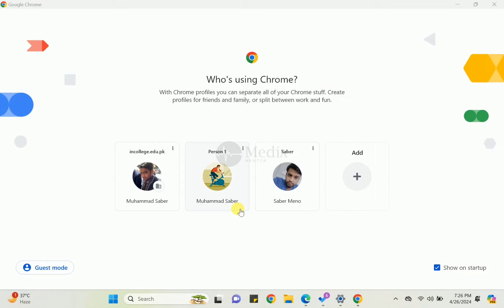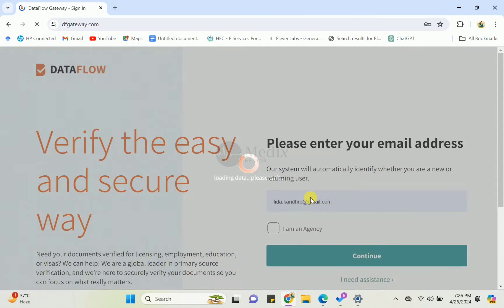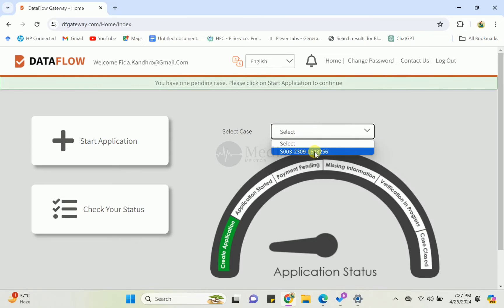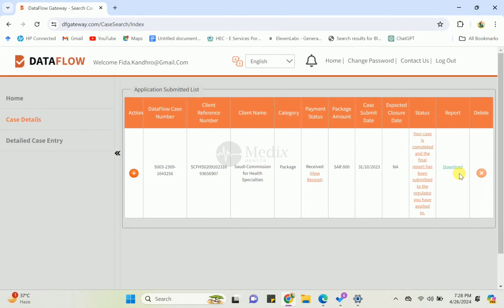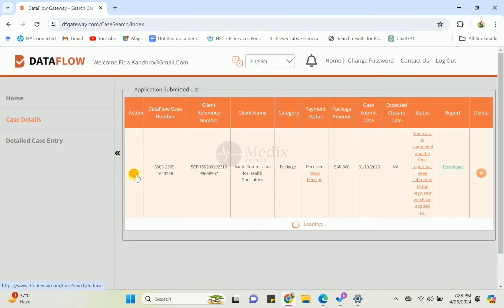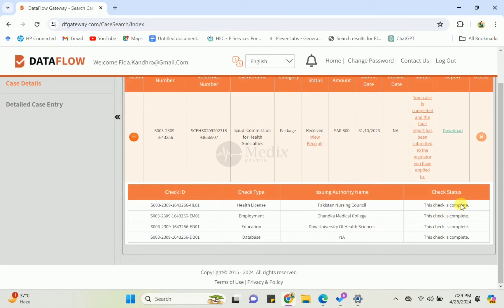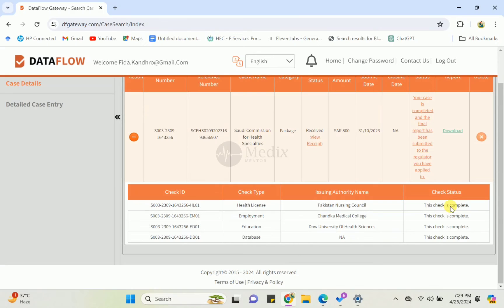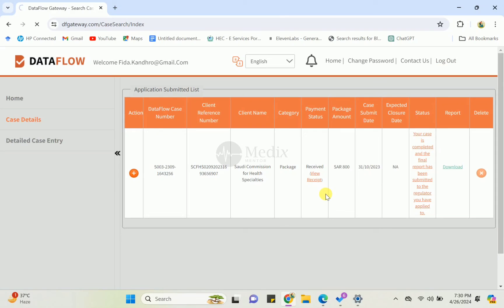How do we check whether the dataflow report status has been verified? | Most requested video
In today's highly requested video, we delve into the critical process of verifying dataflow report status and addressing common challenges that arise when unable to verify these reports.

Dataflow reports serve as the backbone of data management, providing insights into the flow, quality, and integrity of your data. However, ensuring their verification can sometimes pose hurdles, leading to uncertainty regarding the accuracy and reliability of your data.

In this comprehensive tutorial, we guide you through the essential steps to check whether your dataflow report status has been properly verified. We explore robust verification techniques and effective strategies to overcome obstacles that may hinder the verification process.

Whether you're a seasoned data professional or just starting your journey in data management, this video equips you with the knowledge and tools necessary to maintain confidence in your dataflow reports and uphold data integrity standards.

Join us as we unravel the complexities surrounding dataflow report verification and empower you to navigate through any verification challenges with ease. Don't let uncertainty compromise your data integrity – watch our video now and ensure the accuracy of your dataflow reports!

Let's embark on this journey to master data integrity together!

To ensure the status of your dataflow report is verified, follow these steps:

Review Dataflow Report: Begin by accessing the dataflow report in question. This report should contain comprehensive information about your dataflow's performance and accuracy.
Verification Process: Check if there's a designated verification process outlined by your organization or project guidelines. This may involve cross-referencing the dataflow report with trusted sources or conducting data validation tests.
Data Integrity Checks: Verify the integrity of the data sources feeding into the dataflow. Ensure that there are no discrepancies or anomalies in the data inputs.
Cross-Reference with Power Query: If applicable, cross-reference the dataflow report with Power Query outputs. This comparison can help identify any inconsistencies or discrepancies between the dataflow and the query results.
Utilize Data Analysis Tools: Leverage tools like Databricks or other data analysis platforms to perform in-depth analysis on the dataflow and its outputs.
Document Verification Process: Document the steps taken to verify the dataflow report status. This documentation can serve as a reference for future audits or inquiries.
Final Review: Conduct a final review to ensure all verification steps have been completed accurately. Confirm that the dataflow report status reflects the verified status.
By following these steps, you can effectively verify the status of your dataflow report and ensure its accuracy and reliability.